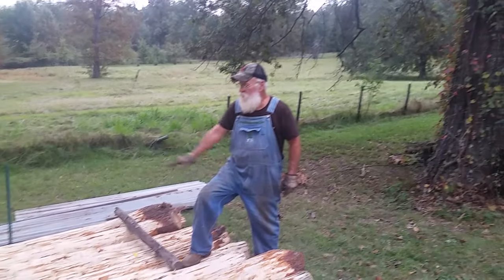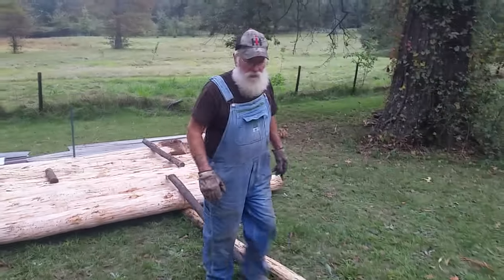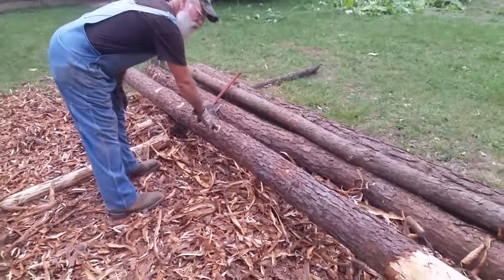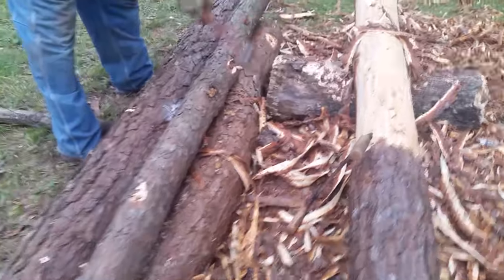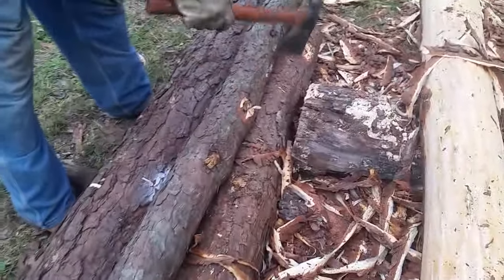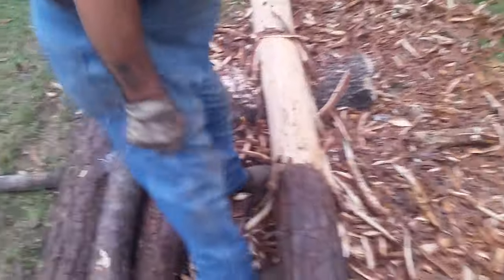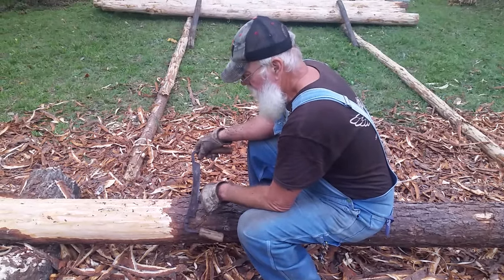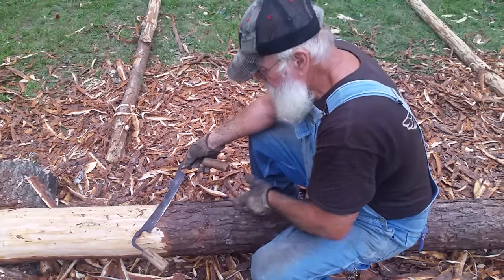OFF GRID LOG CABIN BUILD #3 Peeling and Stacking Logs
How I build an off grid log cabin. Peel and stack logs.